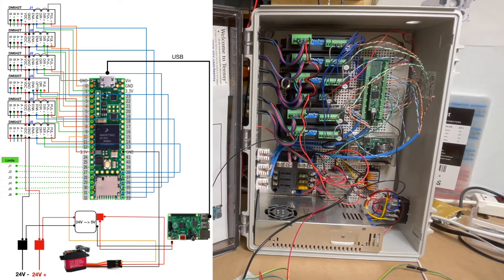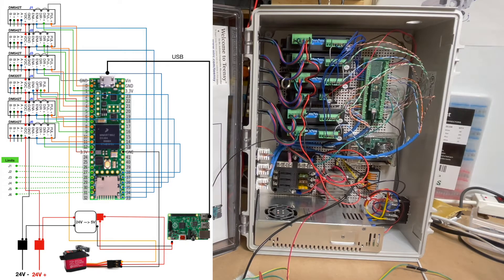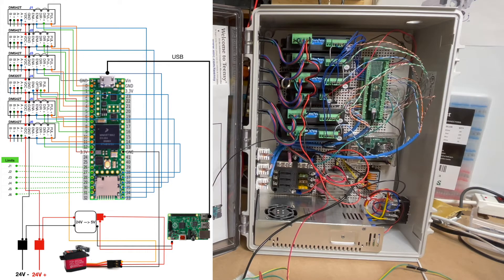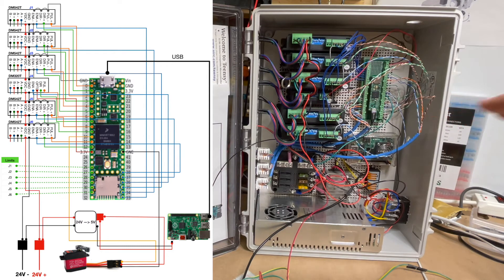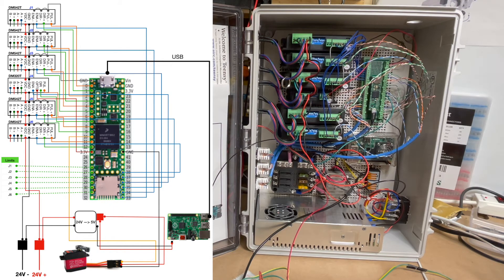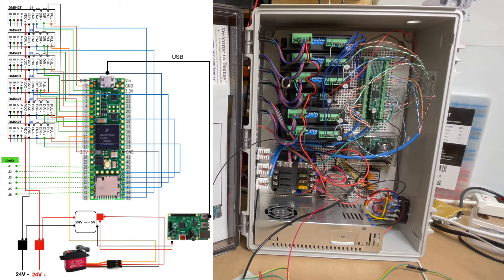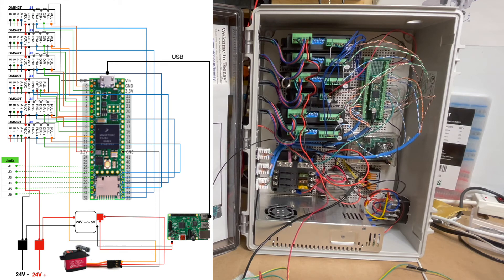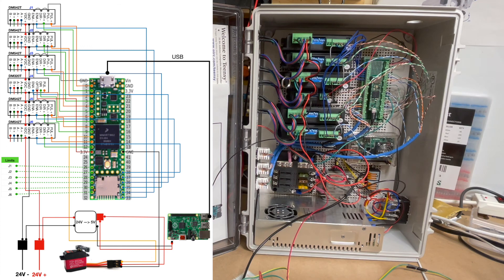RobotJSPart7 - AR4 Wiring Schematic